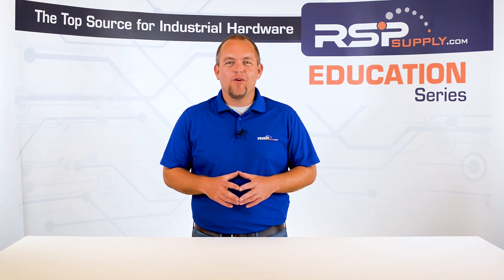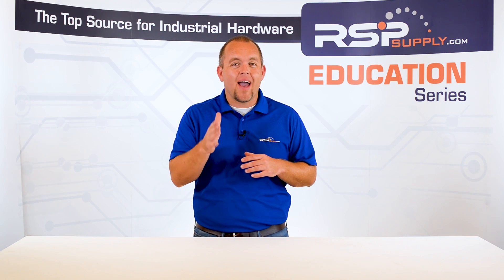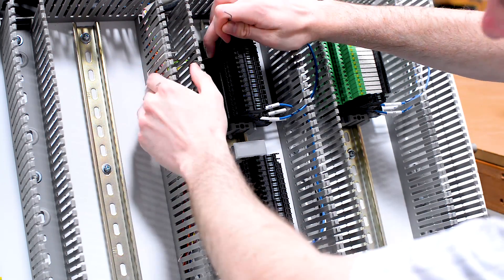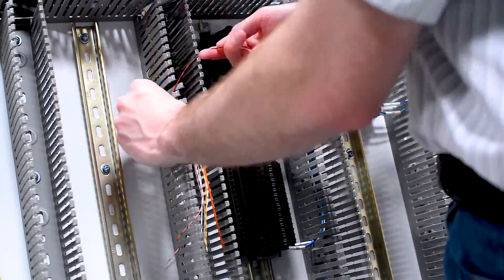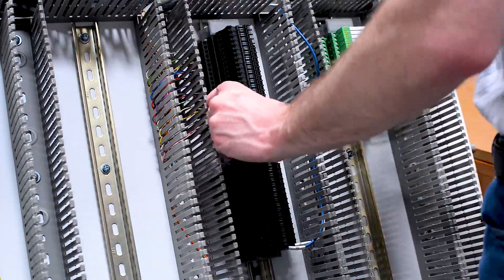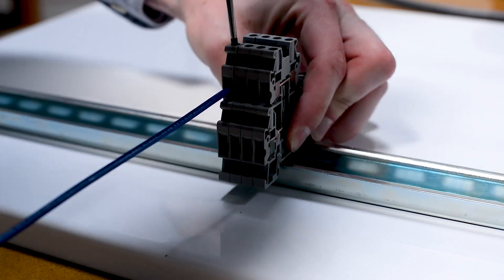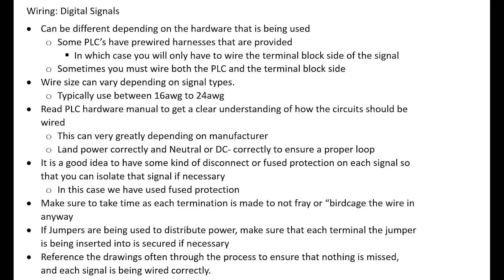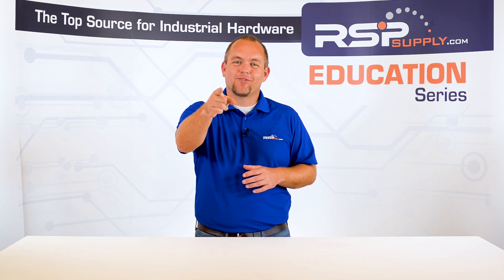Wiring Digital Signals: Control Panel Build Series Part 18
Wiring: Digital Signals

Can be different depending on the hardware that is being used
 - Some PLC’s have prewired harnesses that are provided
 - In which case you will only have to wire the terminal block side of the signal
 - Sometimes you must wire both the PLC and the terminal block side

Wire size can vary depending on signal types.
 - Typically use between 16awg to 24awg

Read PLC hardware manual to get a clear understanding of how the circuits should be wired
 - This can very greatly depending on manufacturer
 - Land power correctly and Neutral or DC- correctly to ensure a proper loop

It is a good idea to have some kind of disconnect or fused protection on each signal so that you can isolate that signal if necessary
 - In this case we have used fused protection

Make sure to take time as each termination is made to not fray or “birdcage the wire in anyway

If Jumpers are being used to distribute power, make sure that each terminal the jumper is being inserted into is secured if necessary

Reference the drawings often through the process to ensure that nothing is missed, and each signal is being wired correctly.

Additional Links -